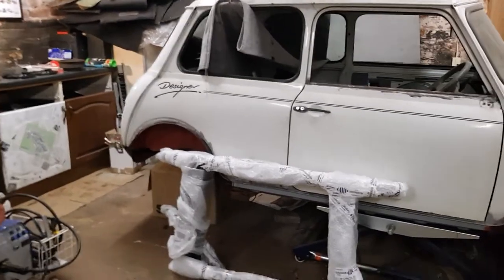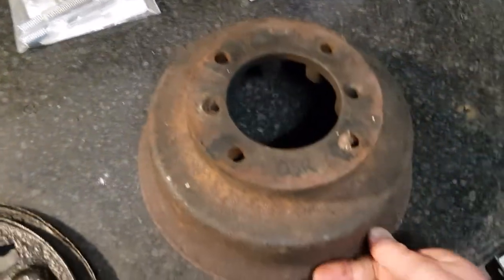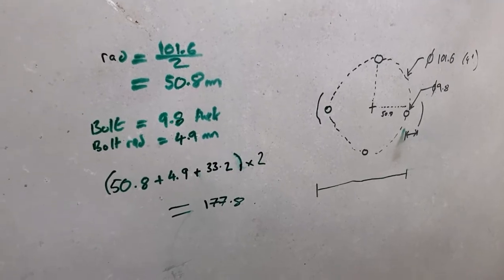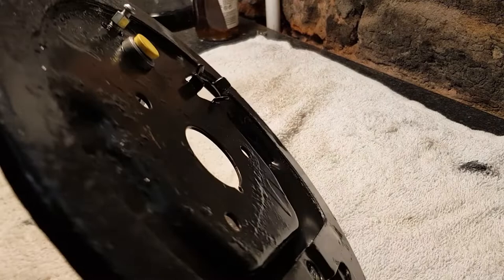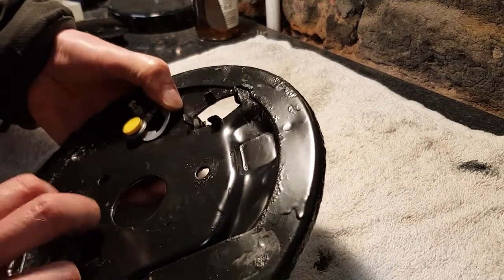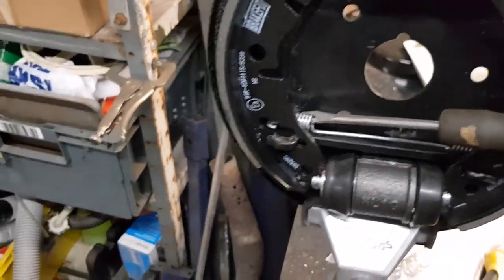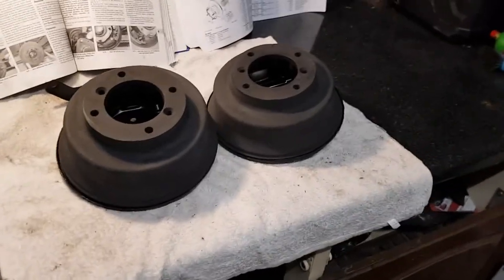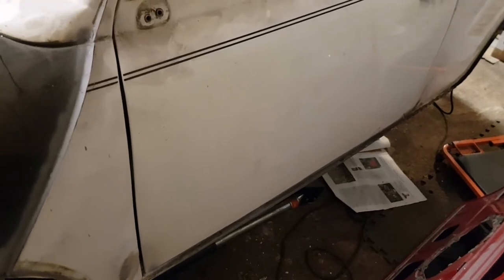Project Designer Ep 36 - Classic mini rear drum brakes rebuild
Hello all

In this video I rebuild the rear brakes on my 1989 Austin Mini Designer special edition.

I refurbished the backing plates and fitted new slave cylinders, new shows, new springs and new adjusters. The original drums were re-used as they were in good condition. I'm really pleased with how these worked out.

Ebay link to brake shoes
Ebay link to wheel cylinders